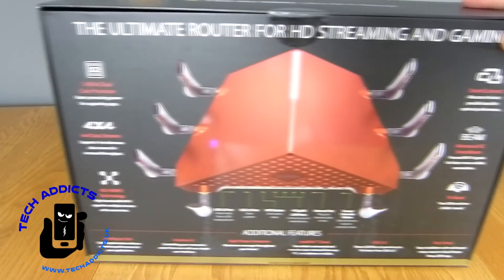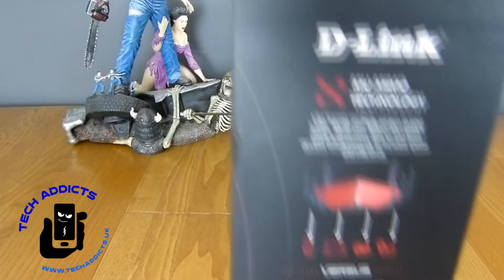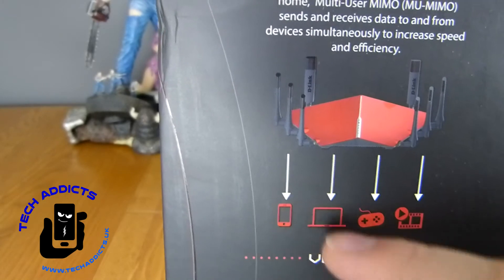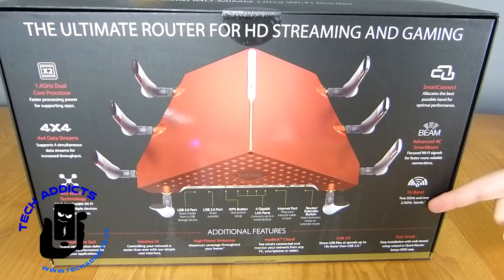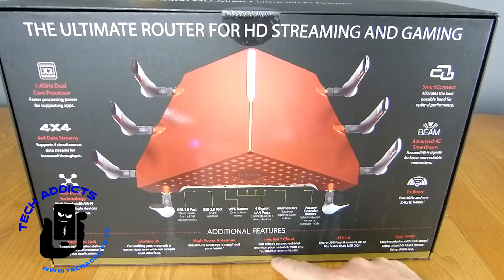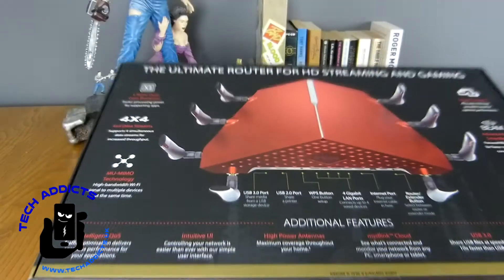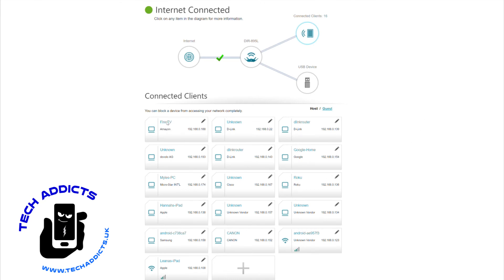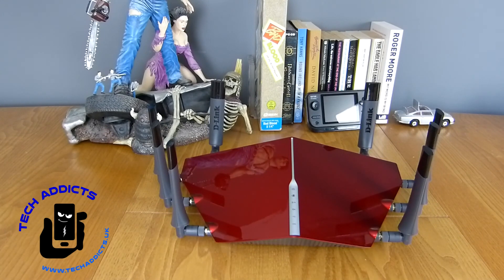D Link AC5300 Ultra WiFi Router Unboxing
The D-Link AC5300 Ultra features a rather attractive pyramid-shaped, cherry-red design. However, at 5.8 by 16.4 by 10.3 inches, this features a pretty big footprint compared to the routers most folks will be used to. Around the pyramid are eight removable, adjustable external antennas and a strip of LED indicators down the peak for Power, 2.4GHz and 5GHz band activity, USB activity, and Internet connectivity. The rear of the router sees four Gigabit Ethernet ports, a WAN port, a USB 2.0 port, a USB 3.0 port, Power and WPS buttons, and a button that switches between router and extender mode.

Inside are three radio bands and D-Link boasts the user will see data rates of up to 5,332Mbps (1,000Mbps on the 2.4GHz band, and 2,166Mbps on each of the two 5GHz bands) and a 1.4GHz dual-core processor. This is a 4X4 router, which means it uses four independent streams to deliver data, and it offers all of the latest 802.11ac Wi-Fi technology, including MU-MIMO simultaneous streaming, beamforming (signal steering), and Smart Connect (automatic band switching). The AC5300 also supports DD-WRT Open Source, a Linux-based firmware that offers custom settings that allow you to tweak the router for optimal performance. The AC5300 Ultra Wi-Fi Router delivers premium performance for today’s most demanding tasks: HD streaming, gaming, and multiple device usage.

You can grab the D-Link AC5300 Ultra Wi-Fi Router from Amazon here, for around £310.